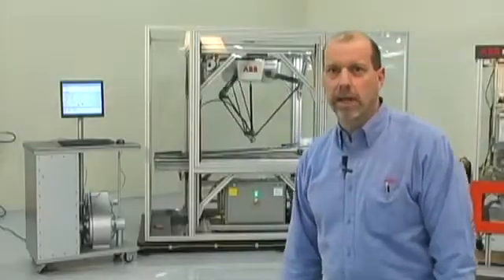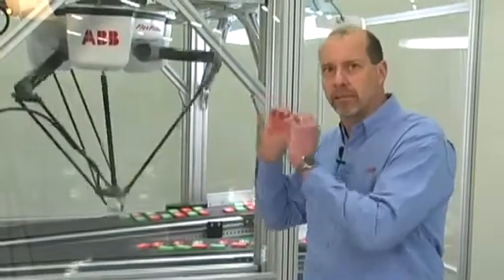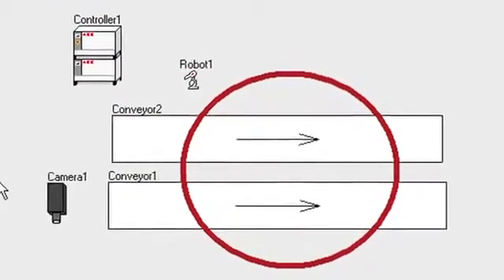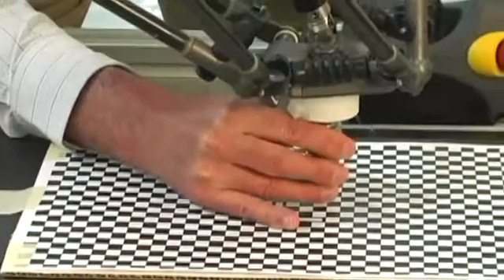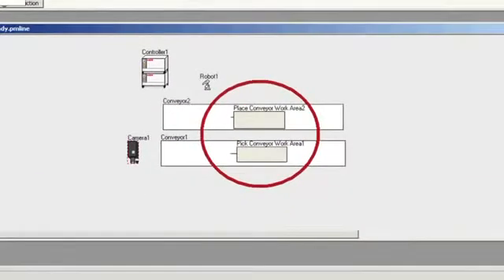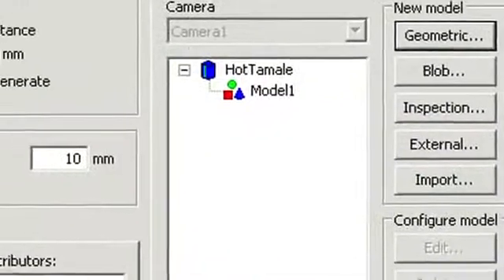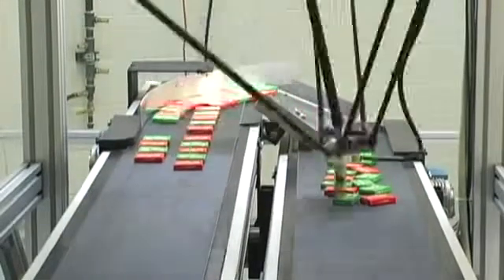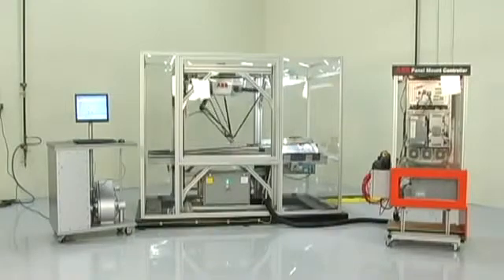ABB Robotics High speed picking applications made easy with PickMaster 3